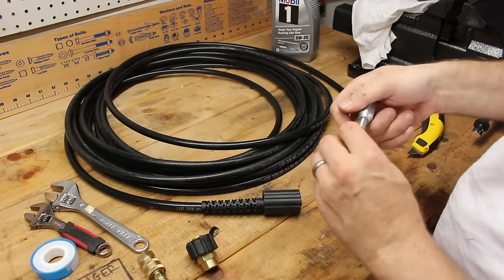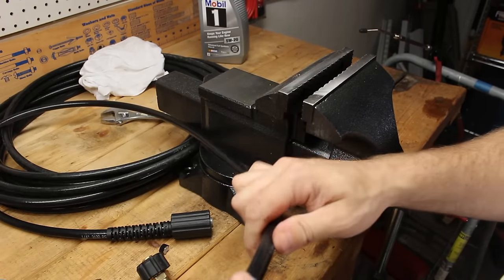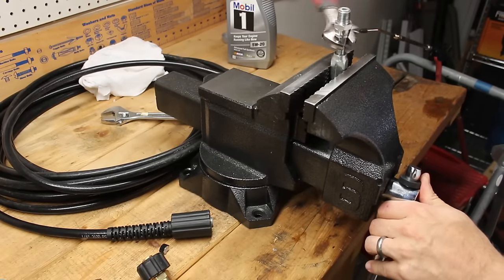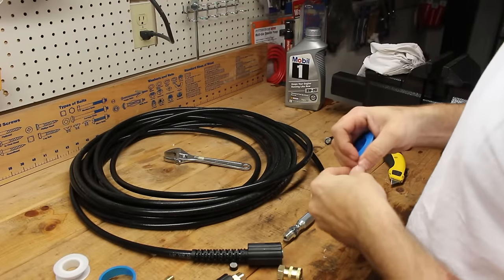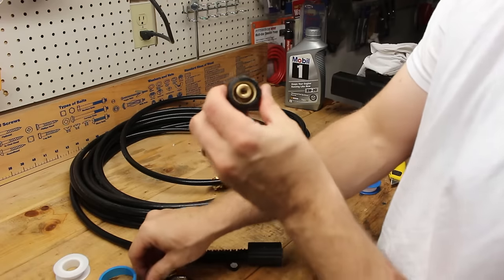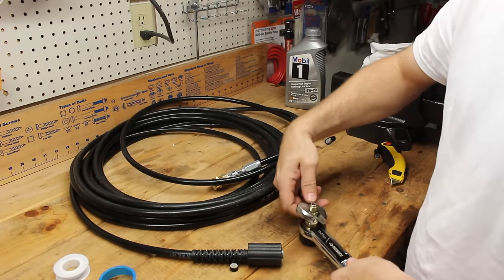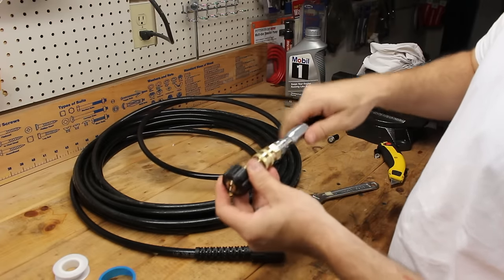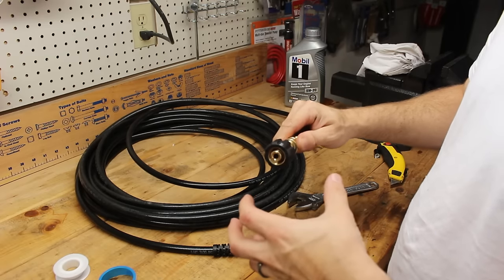How to Repair a Pressure Washer Hose in 6 Minutes (Any brand Gas or Electric)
Burn a hole in your pressure washer hose? Fittings leaking? Don't throw it away! It can be easily fixed in a little over 6 minutes with basic hand tools. All necessary parts linked below:

- Gates 1/4" Swivel Compression Fitting - I paid $10 for it, but price fluctuates.

I also found 2-packs of them from an eBay merchant for $15 here if Amazon's prices fluctuate

- Gates 1/4 NON-swivel Compression fitting (same as above without the swiveling)

- M22 Adapter for Pressure Washer - I paid $7.99

- Quick Connect Fitting (optional) I paid ~$8

husky wrench I used in the video

For this repair, I used a Gates 1/4" swivel male compression fitting (specific model linked above) and a M22-1/4" female fitting.  Together, these parts were less than $15, and can be used over and over if you repeatedly break your hose (by burning it against the exhaust like I did). You can also add in the optional quick connect fitting above if you want to make it quicker to attach your hose to your pressure washer